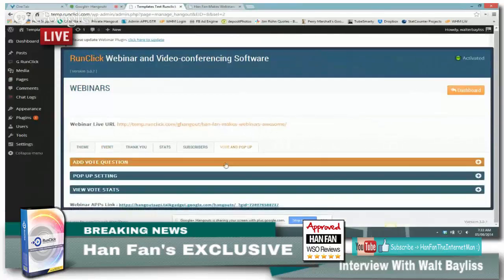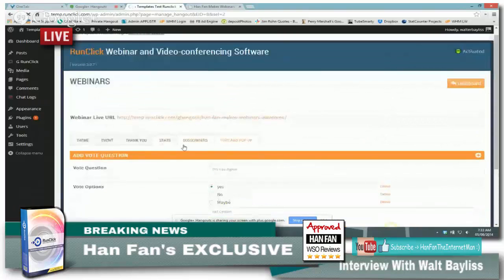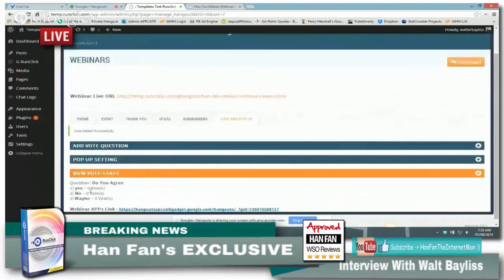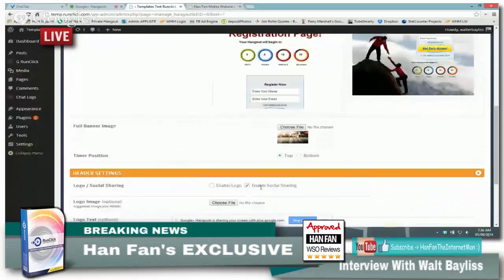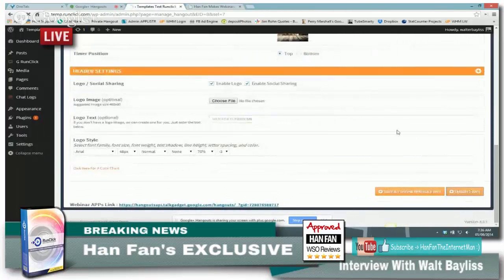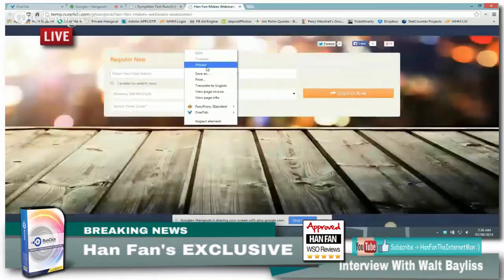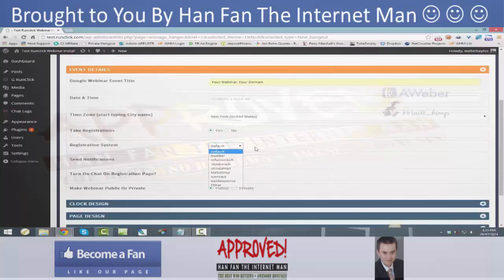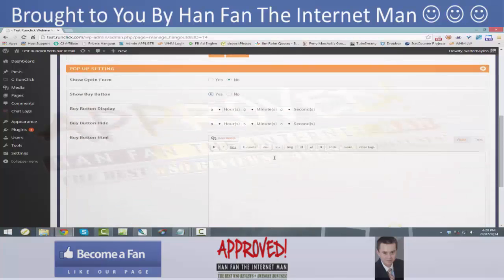Run Click Webinar - Han Fan's EXCLUSIVE Interview With Walt Bayliss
Check out my Run Click Webinar Bonus and Run Click Webinar Review and discover how Run Click Webinar empowers YOU to make the most of Google’s own webcast system - Google Hangouts - and turn it into a business-level webinar platform. Added is the power of Evergreen (pre-recorded) webinars for no extra cost and also includes built in lead capture and follows up for a complete solution.

Run Click Webinar is a webinar software that:
-- is universally Compatible: It runs on any device With an internet connection.
-- can run unlimited events: No monthly restrictions = more profits.
-- has unlimited attendees. more attendees = more sales.

Title: I want my Run Click Webinar Bonus [youtube]

Title: I wanna my Run Click Webinar Bonus [youtube]

Thanks for checking out this Run Click Webinar

Run Click Webinar Review
Run Click Webinar Bonus
Run Click Webinar Buy
Run Click Webinar: Is It Worth It?
Run Click Webinar: Should I Buy It?
Run Click Webinar: What I Really Think
Run Click Webinar: A Quick Peek Inside
Run Click Webinar: Do You Really Need This?
Run Click Webinar: Don't Buy Until You Read This
Run Click Webinar: STOP Before You Buy This
Run Click Webinar: Secrets Revealed